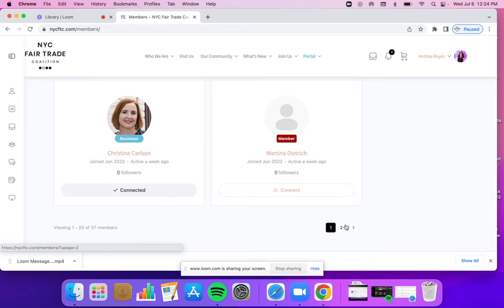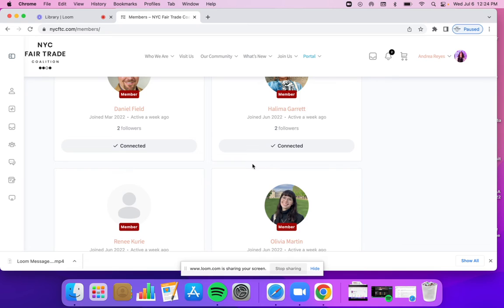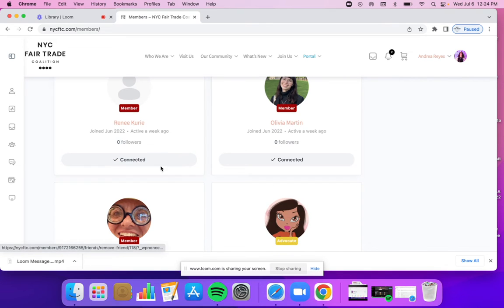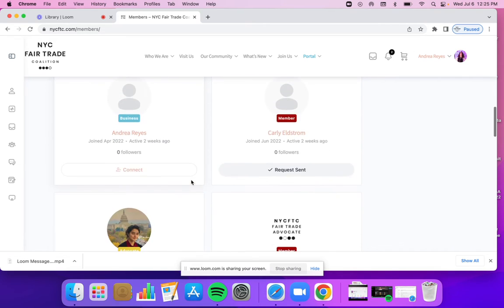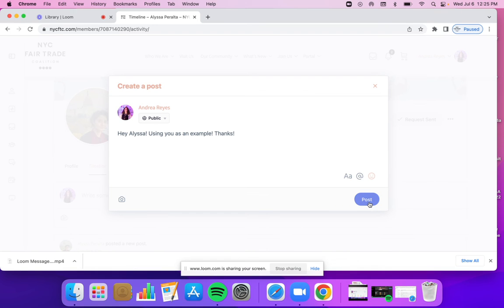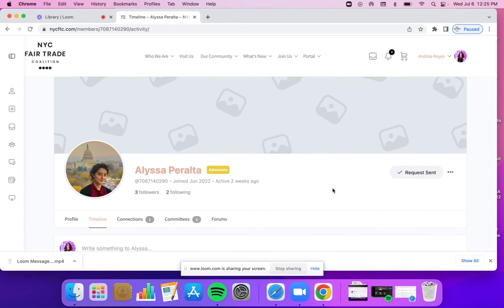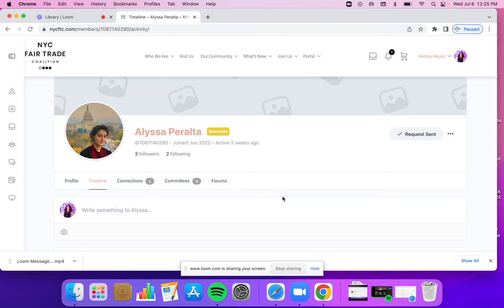How to connect with other members.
Quick 1 min-ish tutorial on how to connect with other members.